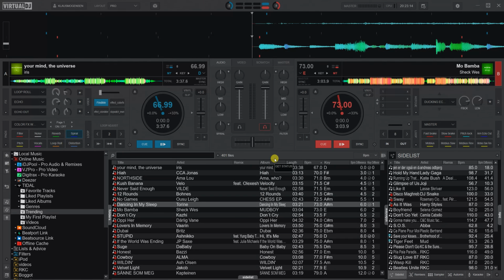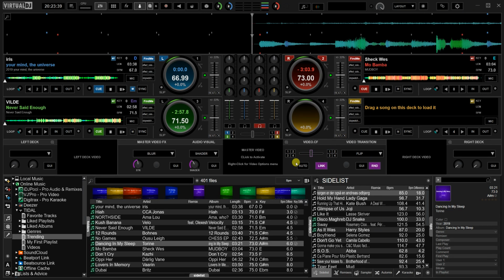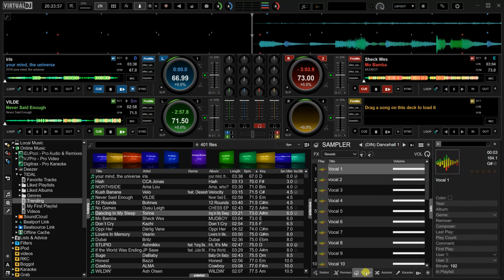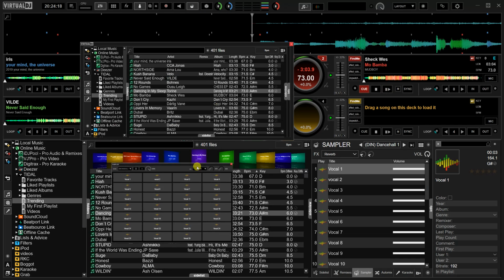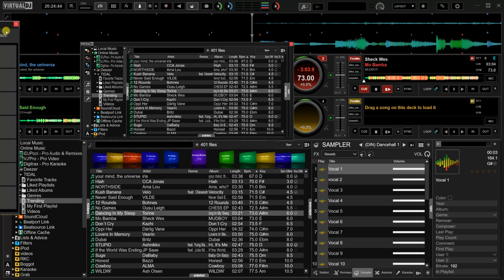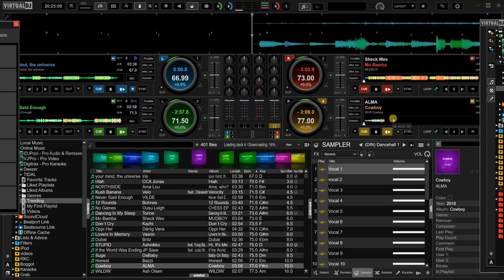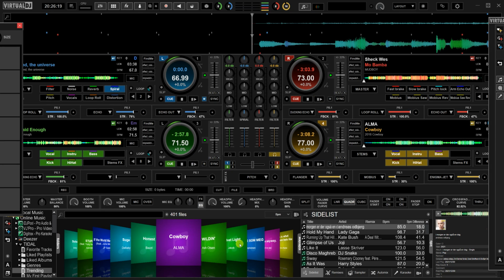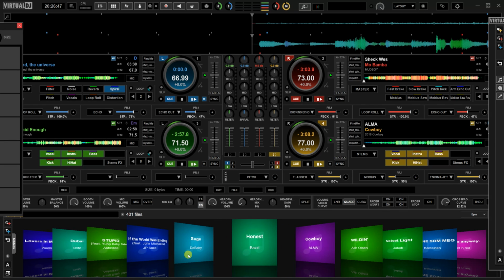Quick n' Dirty: Using multiple screens for a split VDJ skin in VDJ8.5/2021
Based on a question I got, this video shows how you can use for instance the Blocks skin to have VDJ span over multiple screens